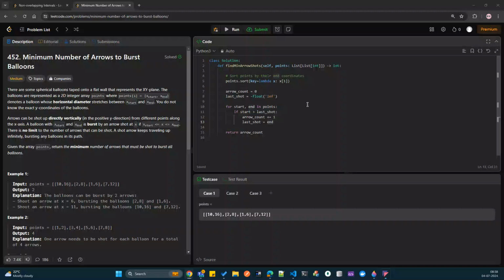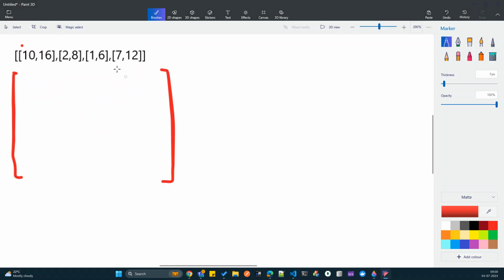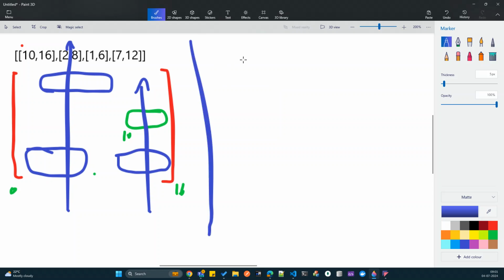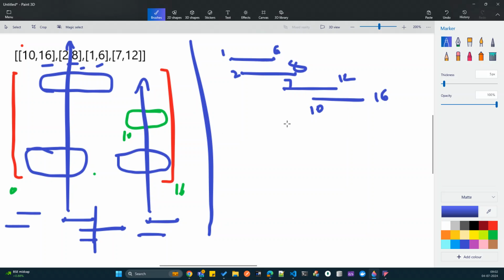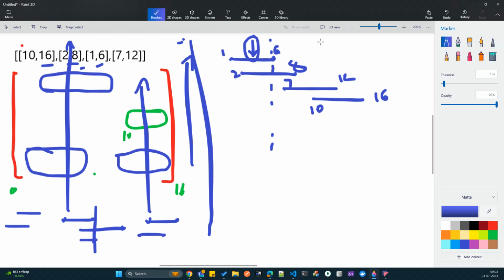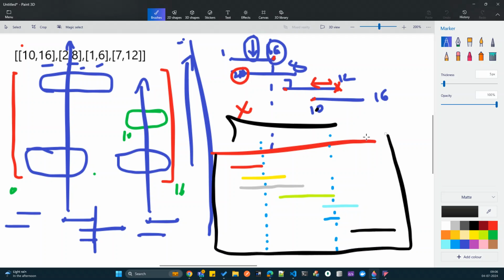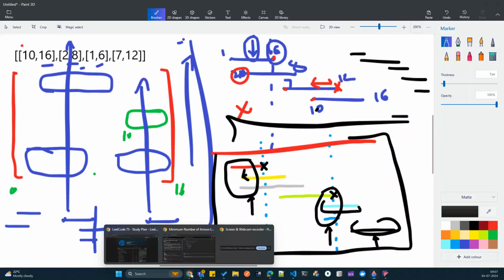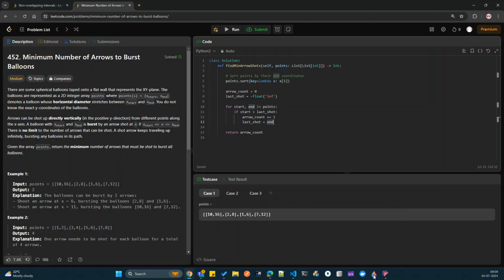Leet Code 452 Minimum Number of Arrows to Burst Balloons